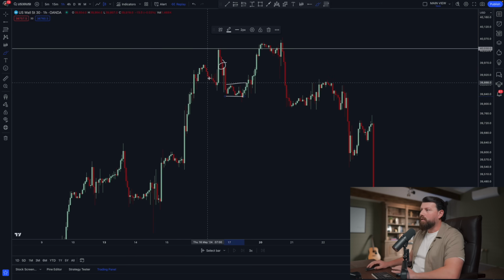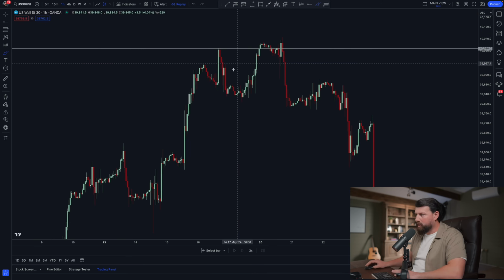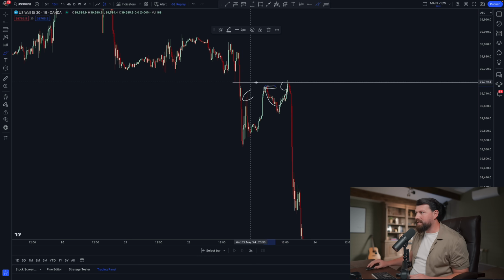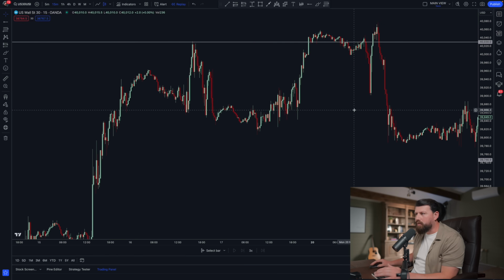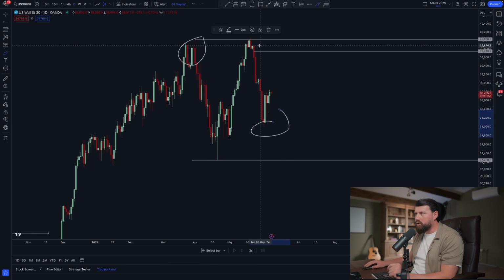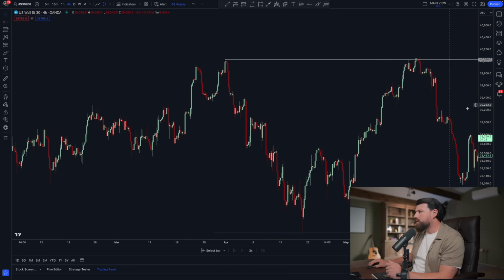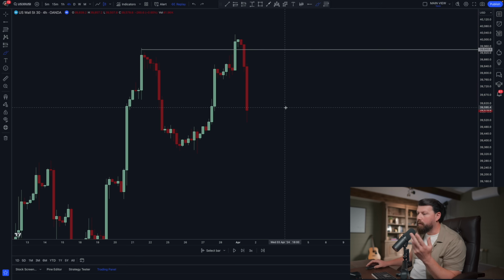Losing Trades? Here's How To Avoid | CHART WORK EXAMPLE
Welcome back! In today’s video, we dive into how to prevent losing trades and take a look at how you can let your winners run further.

If you're not consistently profitable, I'm sure you're tired of seeing your trades in the red. But I want to share with you some key tips that our successful traders use to minimise losses.

In this video, we'll cover key techniques and insights that can help you avoid common pitfalls and improve your trading performance.

🔍 Key Takeaways:

Identifying common trading mistakes
Implementing effective risk management
Utilising technical analysis to make informed decisions

TIMECODES:
0:00 - Let's get straight to the point.
0:33 - We got rid of his garbage losses
1:10 - This is the main problem (US30 example)
3:38 - This is called an "Avoidable Loss"
6:00 - A clue in the 1H price action
8:06 - Forget about the home runs
8:37 - Would you still be confident after this?
10:22 - You can't just camp the LTF, you need these.
11:32 - The real reason people fail to get consistency
12:29 - A bonus tip (Hint: 3 to 1!)
13:23 - Let your winners run
14:37 - Technicals affect psychology
15:13 - You are forcing trades if you do THIS!
16:27 - How to truly understand positioning

We teach people how to trade, get funded and scale up.

Whether you're a beginner or advanced trader, Falcon FX is built to help you finally reach profitable consistency at scale.

Immerse yourself in a global community of like-minded traders, attend meetups and virtual events, and scale up on our funding program by becoming one of the 10,000+ people we've taught since we were founded back in 2017.